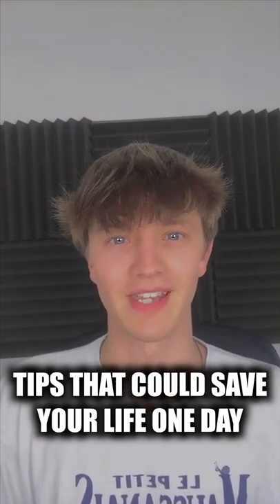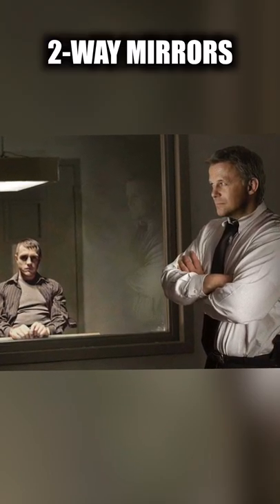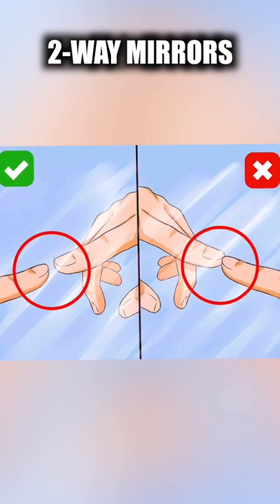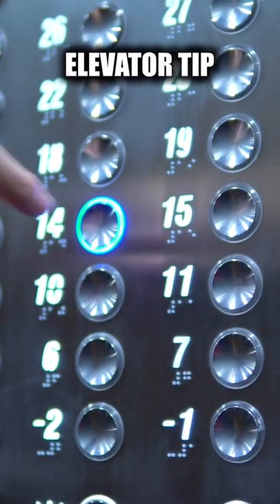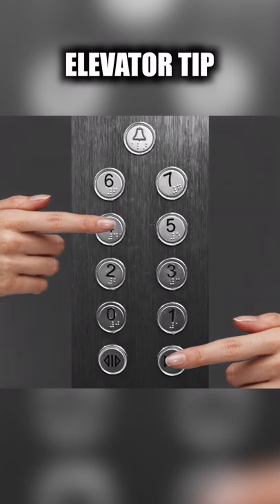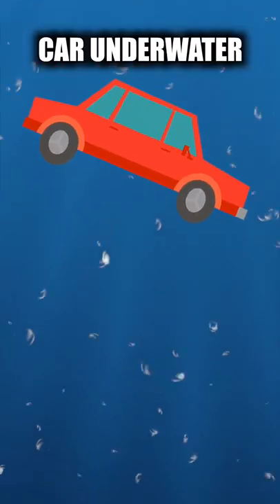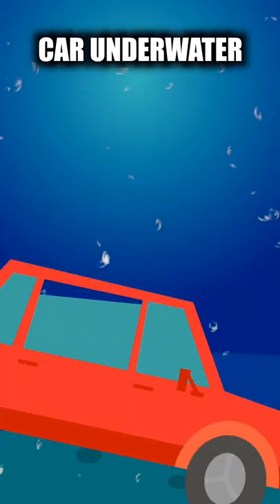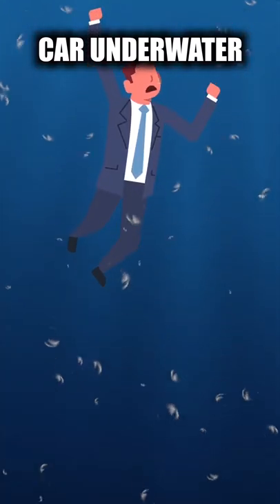Tips That Could Save Your Life One Day